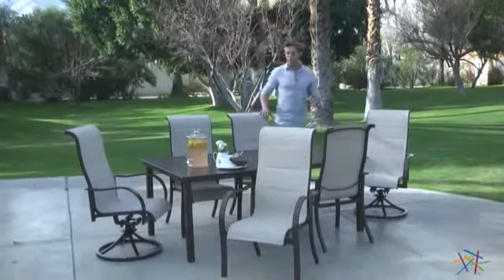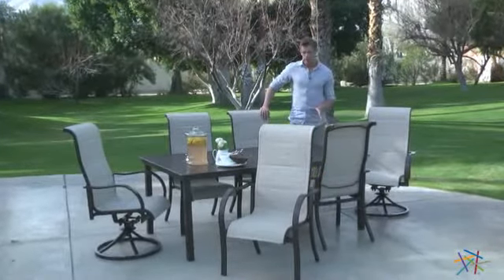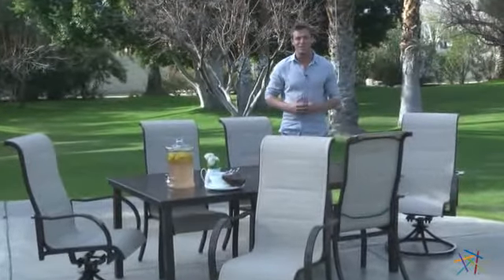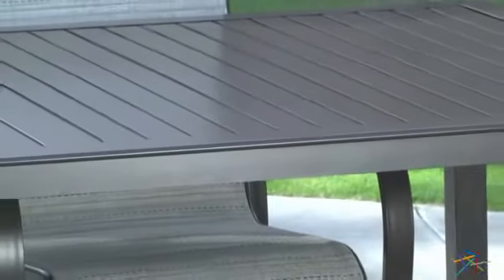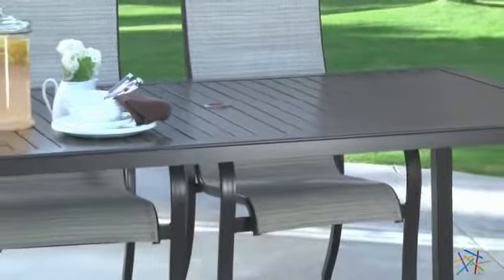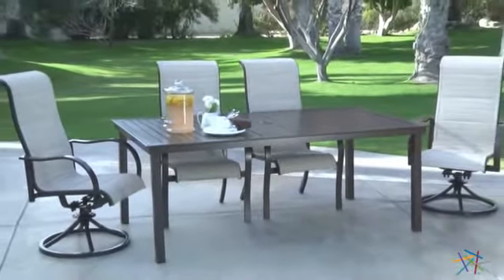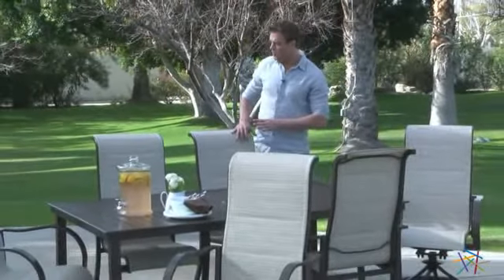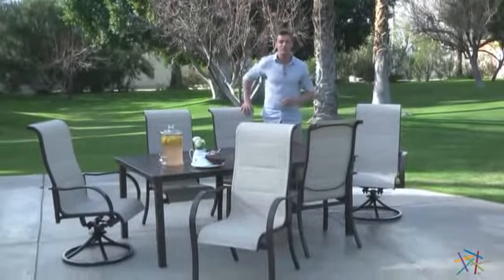Del Rey Deluxe Padded Sling Aluminum Table Dining Set - Product Review Video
For more details or to shop this Del Rey Deluxe Padded Sling Aluminum Table Dining Set, visit Hayneedle at

To view our full assortment of patio dining sets, visit Hayneedle at